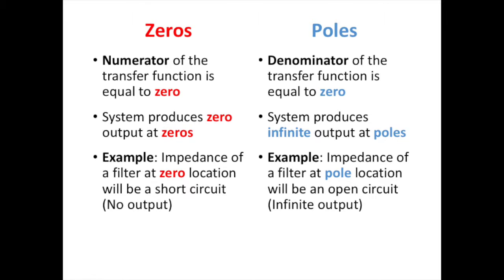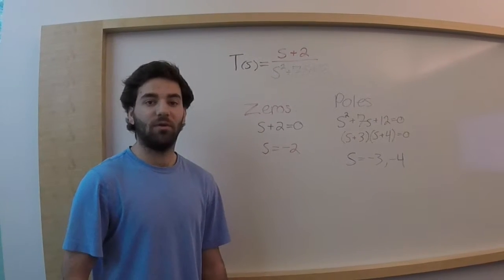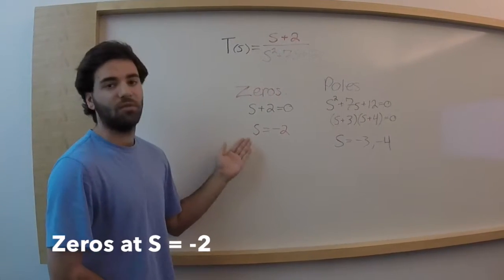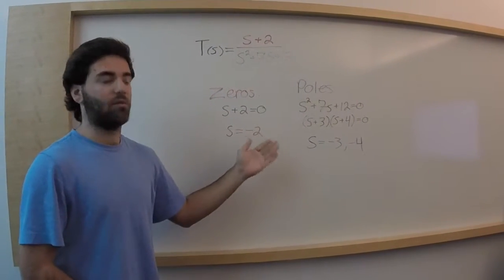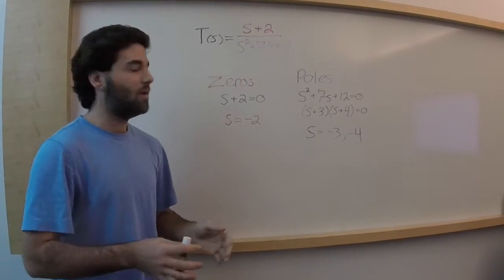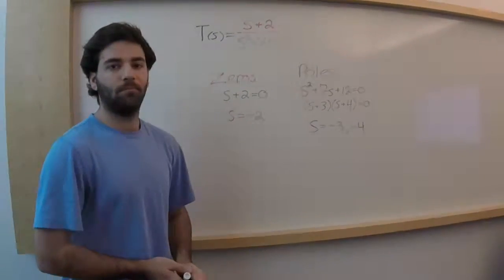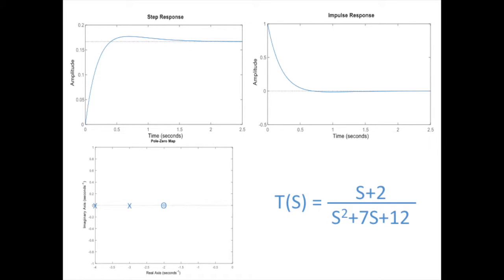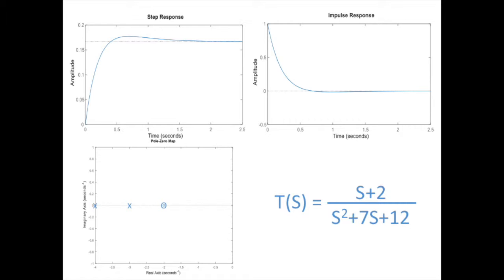ME 360 Zeros in the Transfer Function